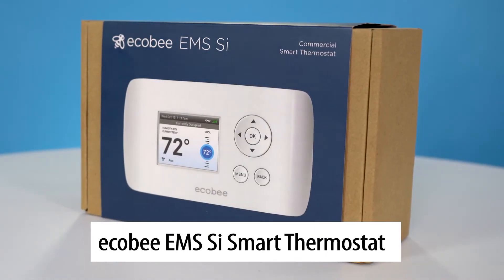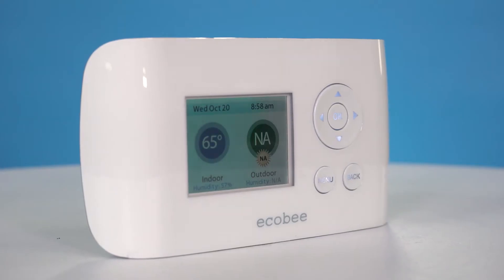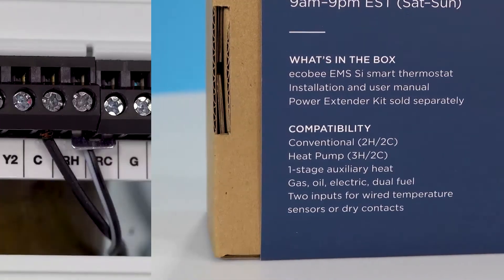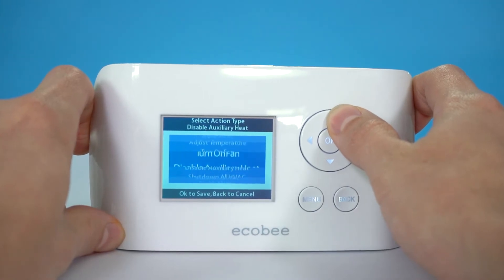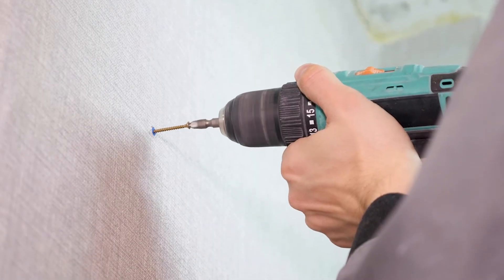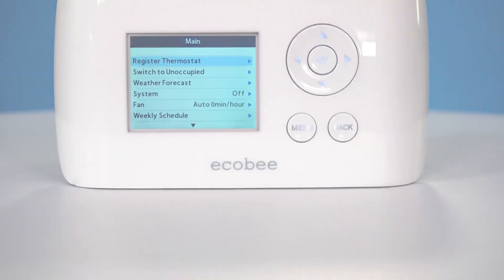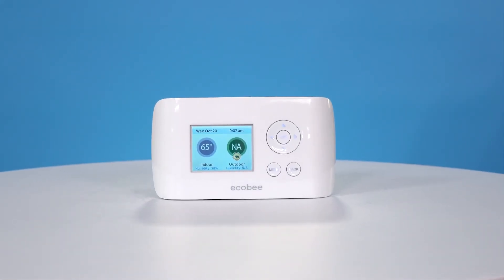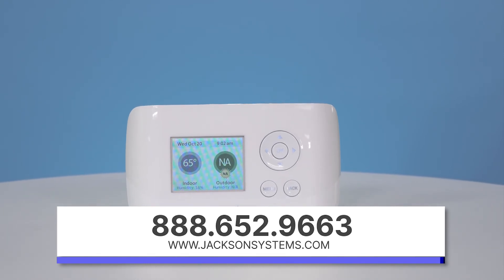Ecobee EMS Si Product Overview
The ecobee EMS Si is a practical energy management solution that will save you time and money. ecobee is the most cost-effective centralized solution to monitor and control your building’s heating and cooling system – all at a fraction of the price of a traditional Building Automation System. EMS Si ecobee thermostats are user-friendly, reduce building operation costs, and are efficient energy conservation devices. Many schools, religious congregations, municipal and government buildings, commercial facilities, and restaurants across North America are already taking advantage of significant cost and energy savings with ecobee.